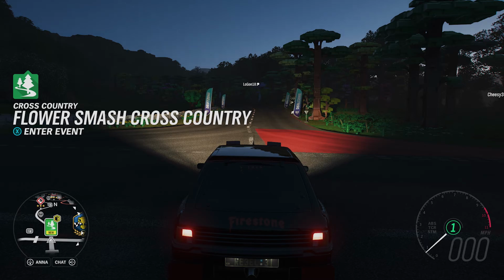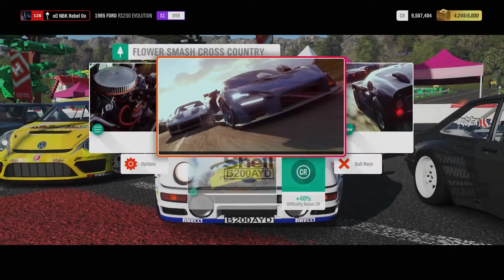FH4: Lego Speed Champions - Cross Country: Flower Smash Cross Country - XBSX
Welcome to my 1st playthrough of the Forza Horizon 4's Lego Speed Champions DLC on XBOX SERIES X!

In this Video:
- Lego Speed Champions DLC
- Cross Country: Flower Smash Cross Country
- RS200 Evolution 1985 Ford

REBEL GAMER